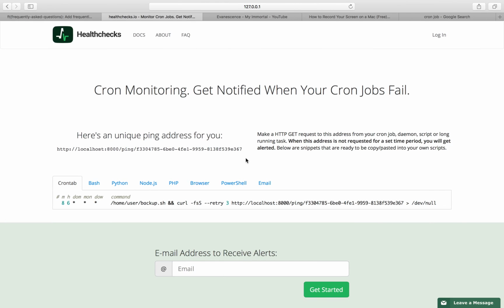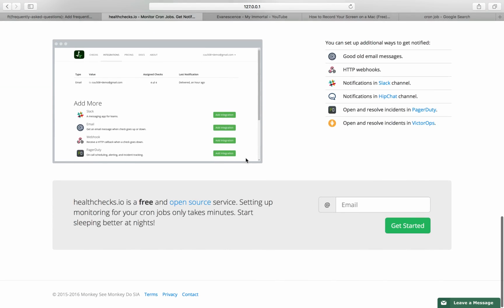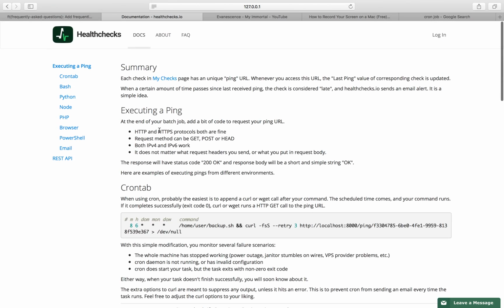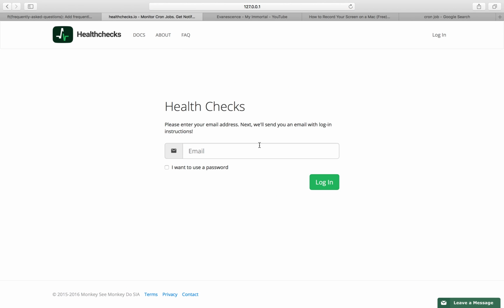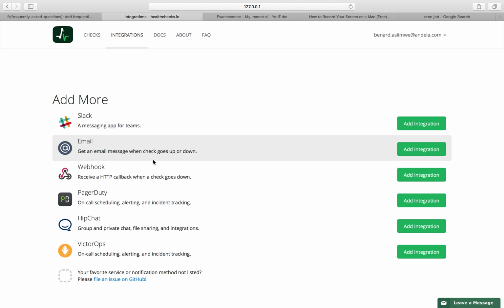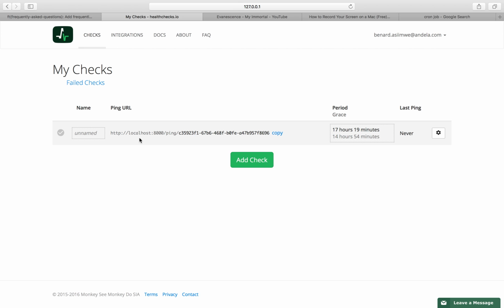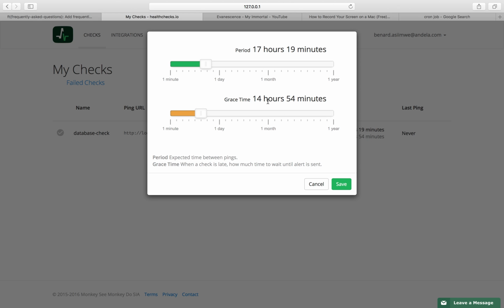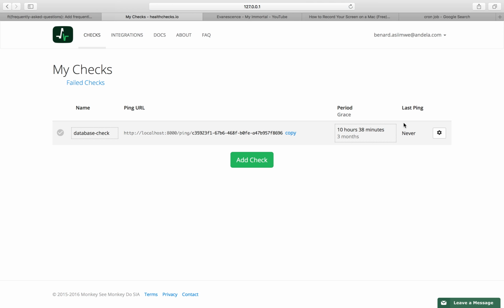healthchecks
An introduction to HealthChecks.
HealthChecks is a cron monitoring tool that helps you monitor your cron jobs. (automated tasks)